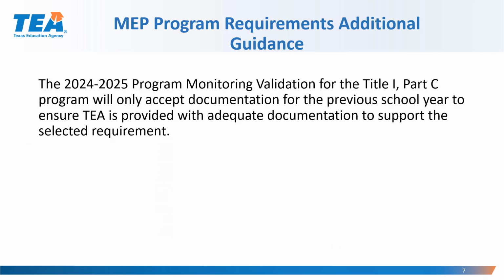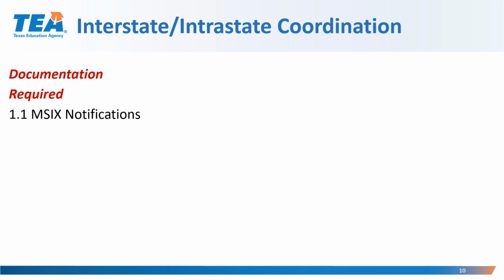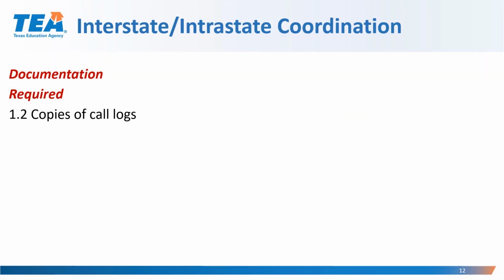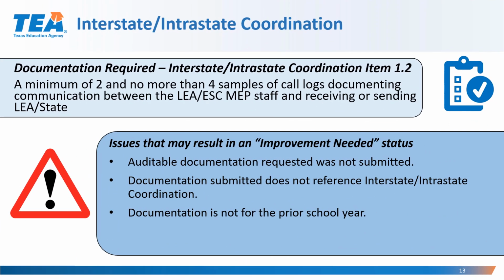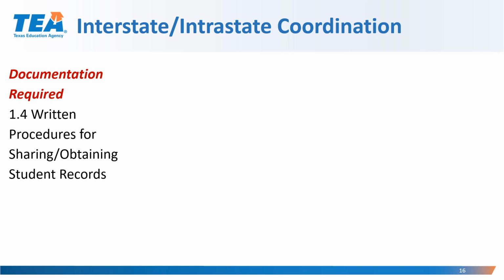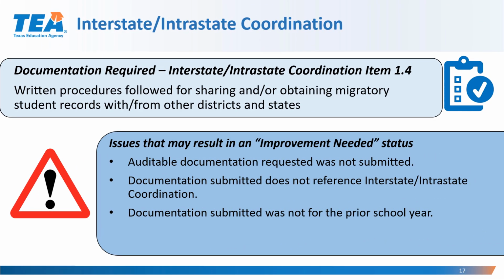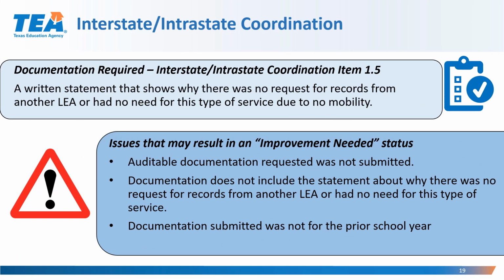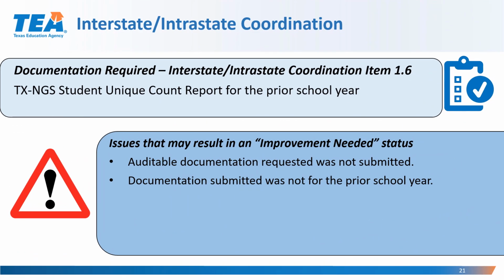2024-2025 Program Monitoring Validation Title I, Part C – Interstate/Intrastate Coordination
This video provides an overview of the Federal Program Compliance Division Program Monitoring Validation for Title I, Part C – Interstate/Intrastate Coordination.